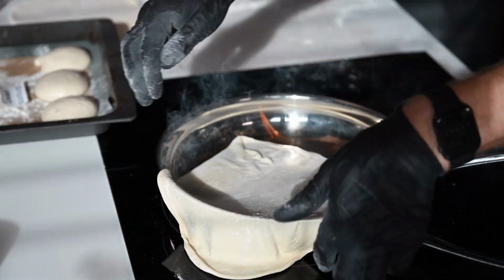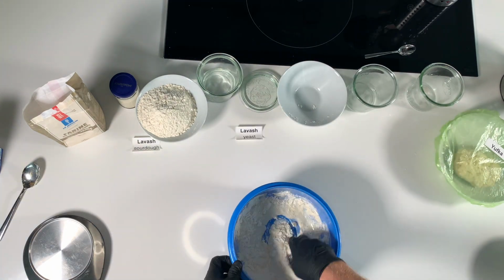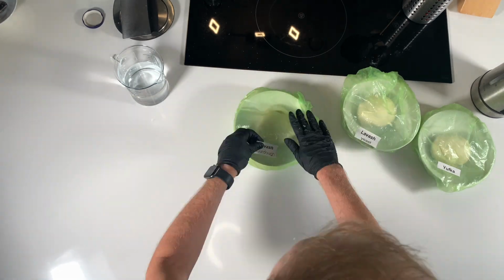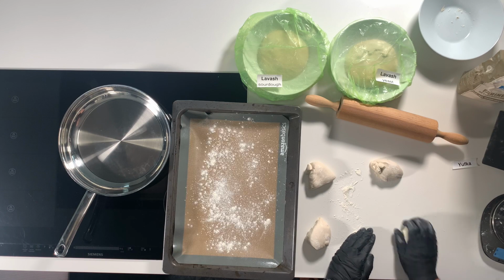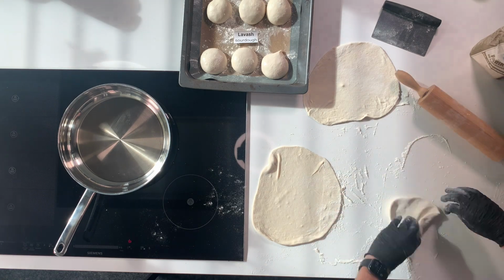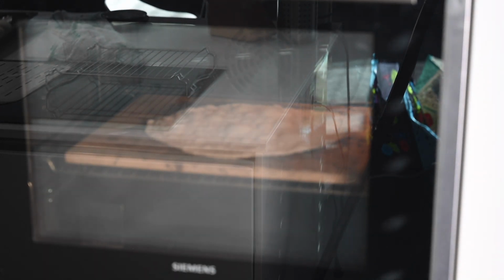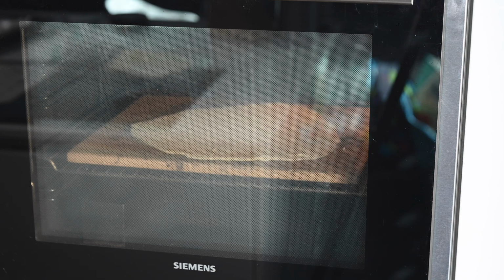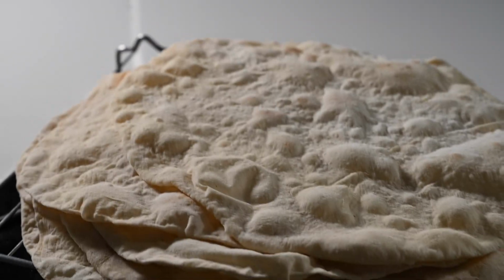Flatbread on Fire - How to make Yufa and Lavash Flatbread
In this video I show you how to make simple flatbreads at home.

Recipes: (For 8 flatbreads each)

Yufka
Flour: 500g
Water: 320g (64%)
Salt: 10g (2%)

Lavash Yeast
Flour: 500g
Water: 325g (65%)
Yeast: 3g (0.6%)
Salt: 10 (2%)

Lavash Sourdough
Flour: 470g
Water: 305g (64%)
Sourdough: 50g (10.6%)
Salt: 10g (2.13%)

Per recipe, mix the ingredients and form into a ball. Leave this covered for 30 minutes to rest.
After 30 and 60 minutes, tighten the ball to strengthen the gluten network in the dough.
Store the dough balls covered in the refrigerator for 24 hours.
After 24 hours, divide the dough into balls of about 100g, work them round and let rest on covered.
Preheat the oven to 250 degrees or more preferably with a pizza stone.
Roll out the dough balls with proper flour and bake for one minute per side.